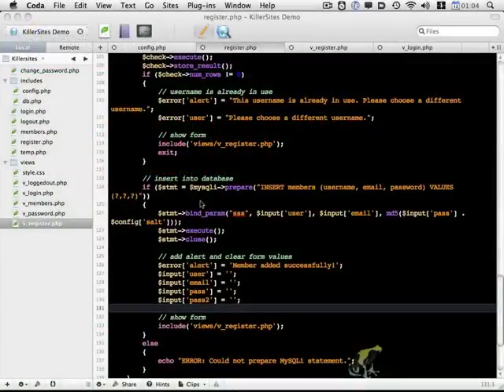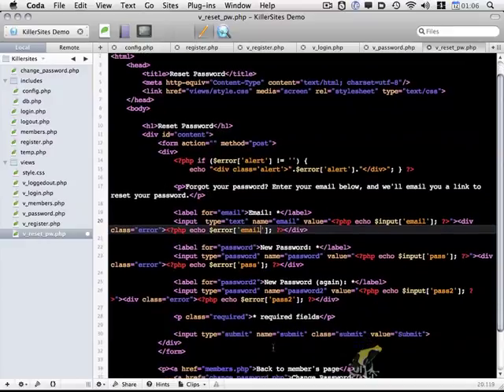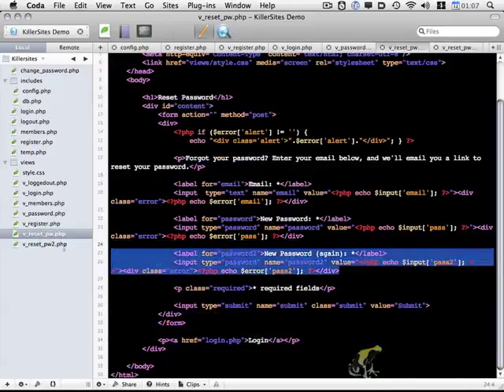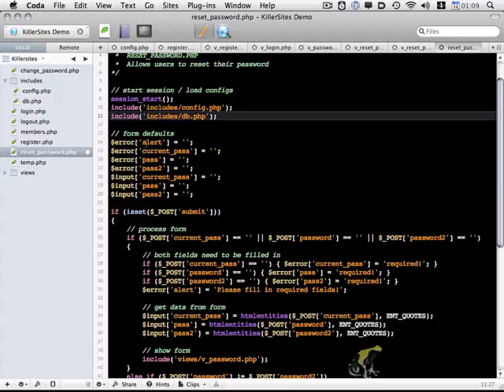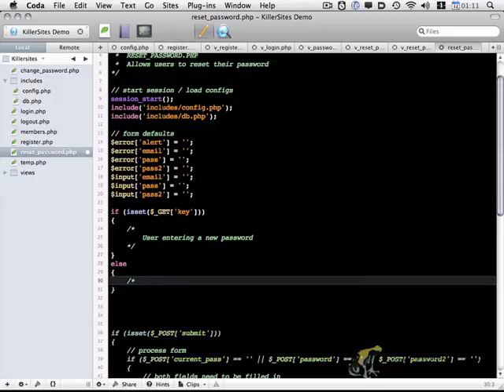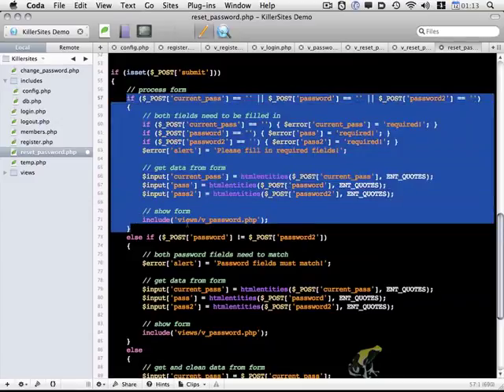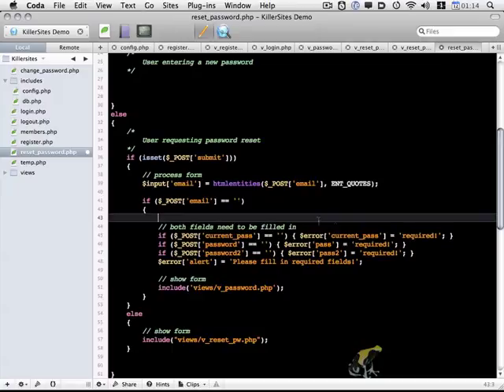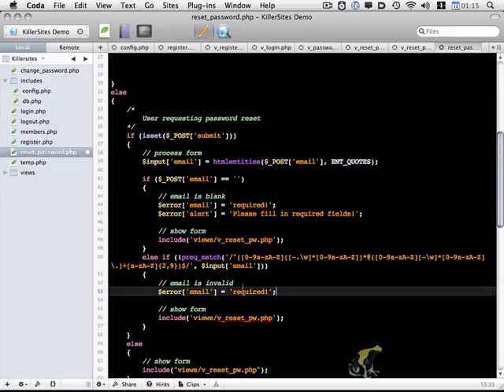47 PHP Login Part 12